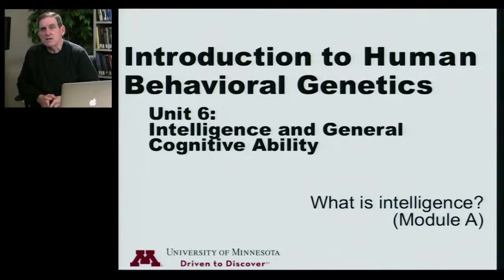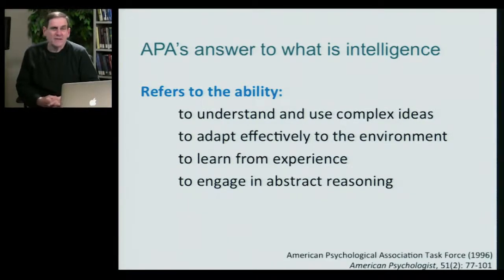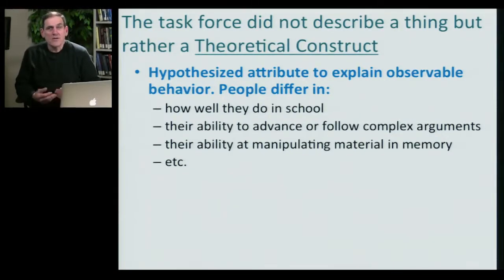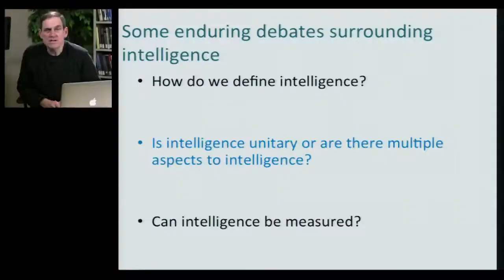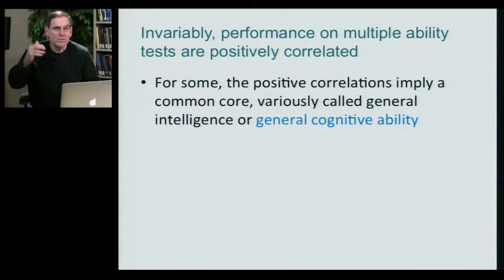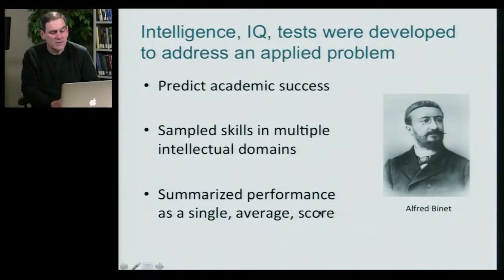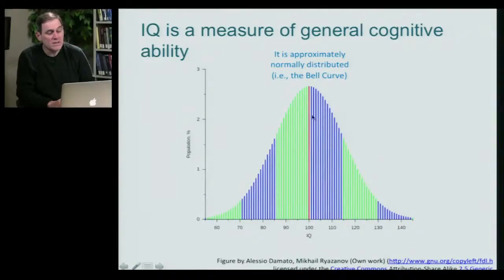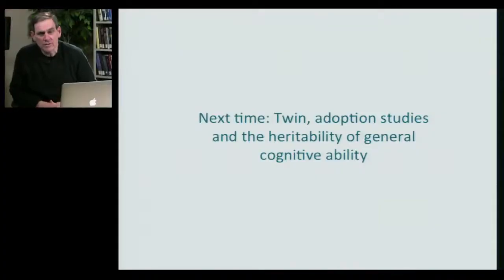6A: What Is intelligence? - Introduction to Human Behavioral Genetics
Link to this course:
6A: What Is intelligence? - Introduction to Human Behavioral Genetics

Behavioral genetic methodologies from twin and adoption studies through DNA analysis will be described and applied to address longstanding questions about the origins of individual differences in behavioral traits.
Psychology, Genetic Counseling, Genetics, Behavioral Medicine
One of the finest courses available on Coursera! Proffesor Matt McGue is an excellent mentor who knows how to keep a class interesting. Would love to complete another course by him.,The syllabus that was put together was very useful. I had a great time learning how psychology and genetics go hand in hand. Fascinated is the word I would love to use.
If there is an area of psychology that generates more heated debate than behavioral genetics it would be the field of intelligence research. While most of us acknowledge the differences among us in personality and even risk for mental illness, for some of us differences in intelligence seem more difficult to accept. I confess I am not completely sure why this is the case. Maybe it is because of the involvement of early intelligence researchers with the Eugenics Movement. Alternatively, maybe it is because the conclusions reached by some intelligence researchers seem to challenge our long-held beliefs about social equality, especially when those conclusions are biologically grounded. Regardless, intelligence, or as I prefer to call it general cognitive ability (GCA), has been a major focus of behavioral genetic research and we will use it as a prototype of behavioral genetic research on a quantitative psychological trait.As with the previous unit, we will begin with a brief discussion of what psychologists mean by intelligence or GCA. I will not try and review the vast empirical literature on the correlates of GCA; suffice to say that GCA is correlated, not always strongly, with many desirable outcomes including educational attainment, occupational achievement, health, mortality, criminal conviction, etc. Twin and adoption studies of GCA have implicated the importance of both genetic and nonshared as well as shared environmental influences. Behavioral genetic research has helped to identify features of the shared environment that appear to contribute to differences in intelligence, but, unlike with schizophrenia and other mental illnesses, it has been difficult to identify the specific genetic variants that contribute to the heritability of GCA.  This unit will end with a discussion of genetic research on intellectual disability, an important application of intelligence research.Just FYI, one thing we will NOT consider in this unit but some of you will wonder about is developmental behavioral genetic research on intelligence. I promise that it will be covered in Unit 7.
6A: What Is intelligence? - Introduction to Human Behavioral Genetics